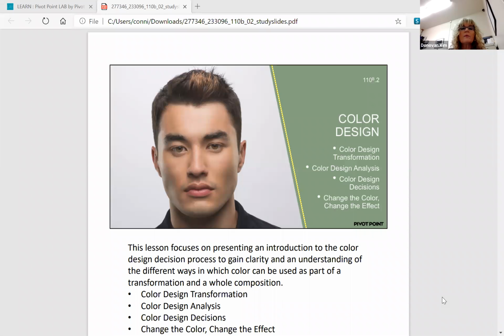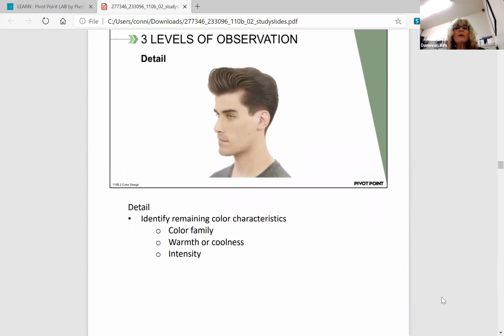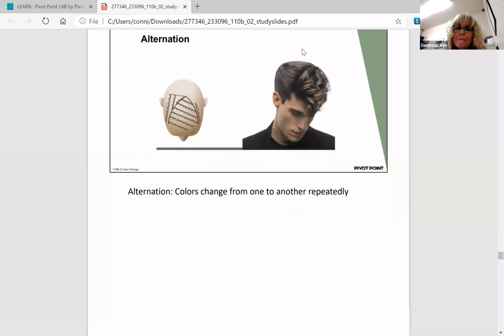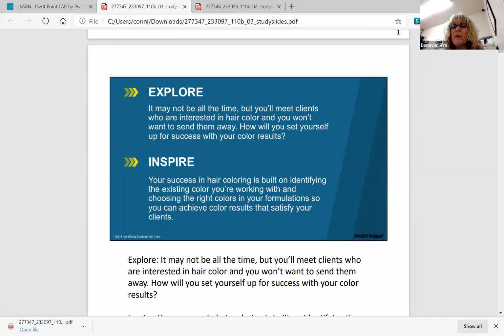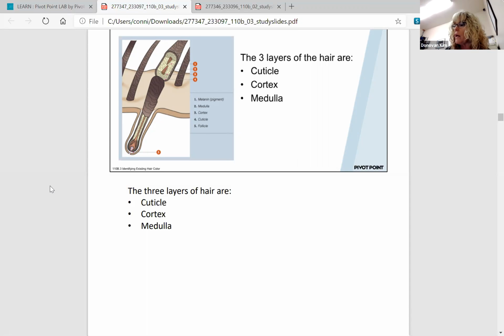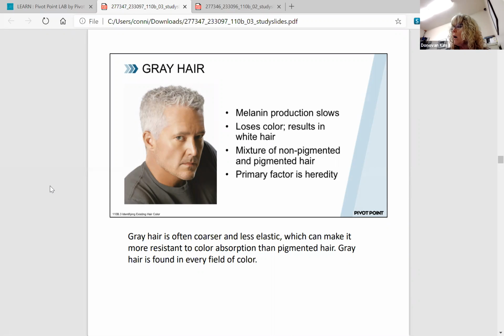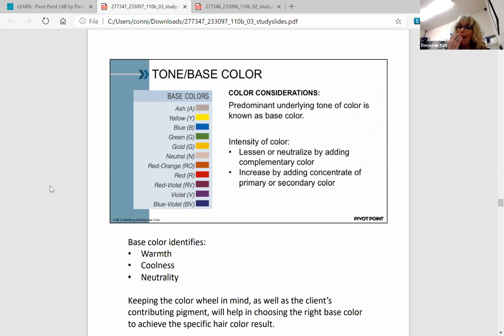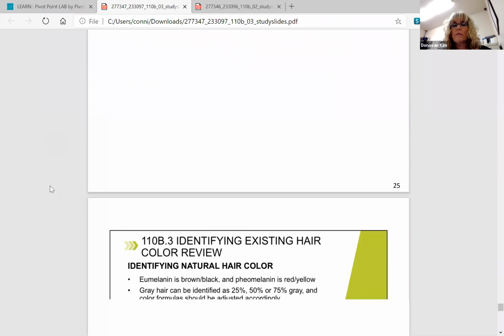12/02/2020 Barber Theory